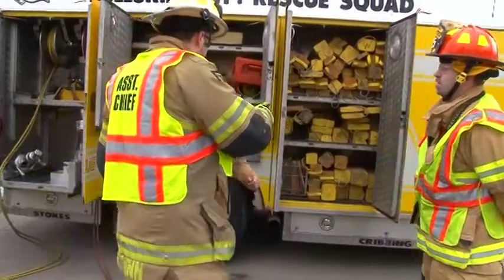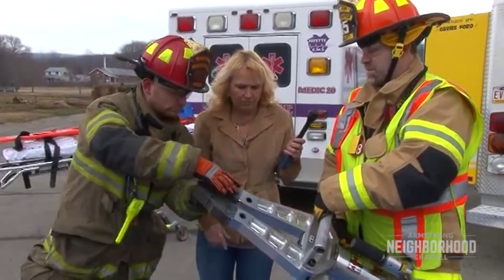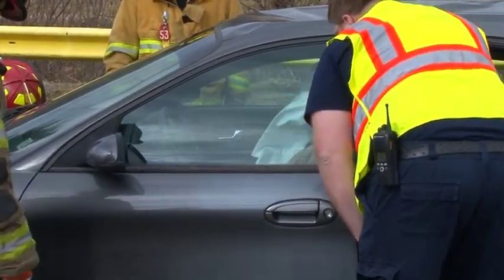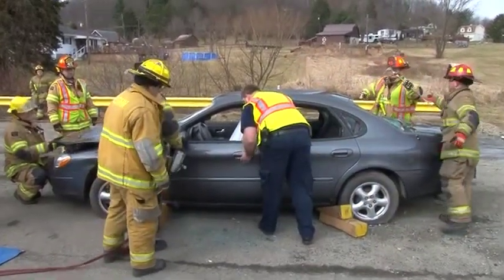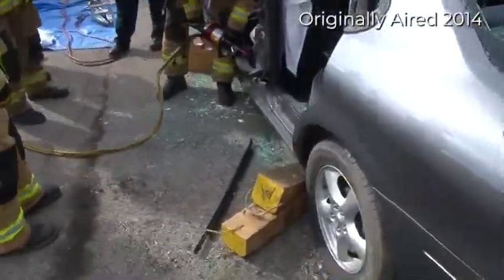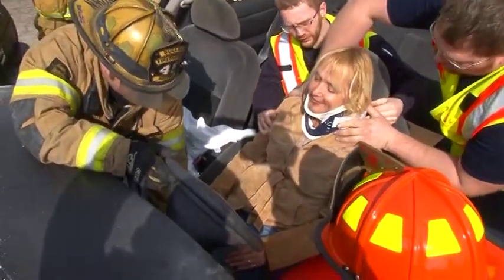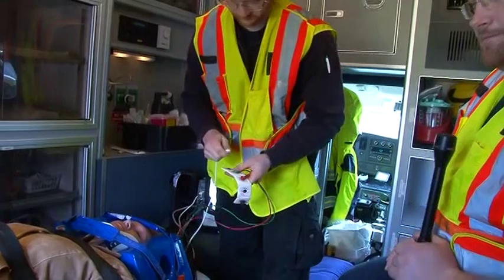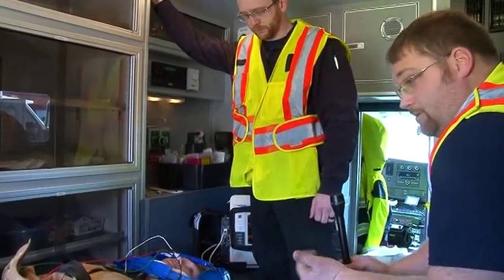Around The Town - Mock Car Accident Demonstration - Jaws of Life - Fire Department and Fayette EMS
[S09 Ep17] From the tools like the jaws of life to the experts who operate them, relive Marilyn's 2014 episode with the Bullskin Township Volunteer Fire Company and Fayette EMS as they show what happens at a car crash scene.